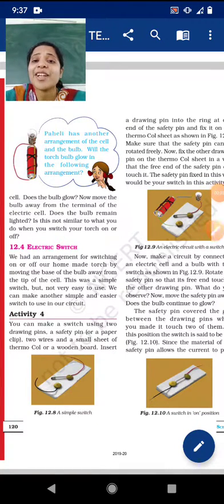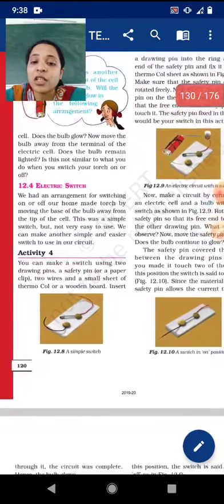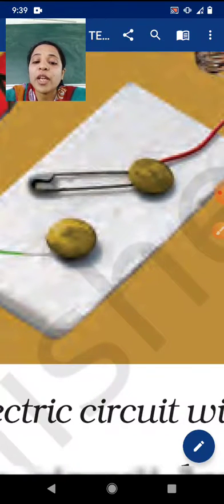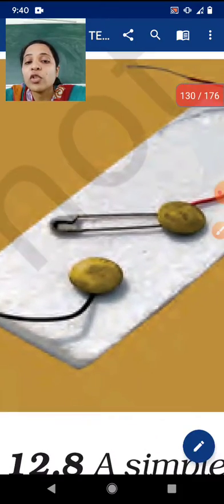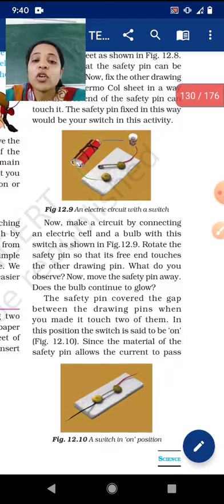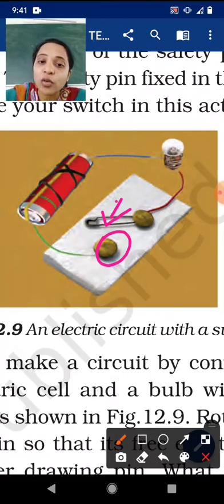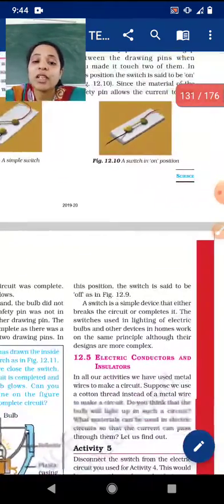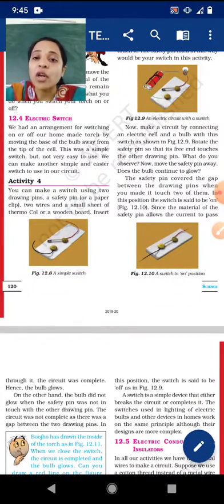Science 6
SCIENCE